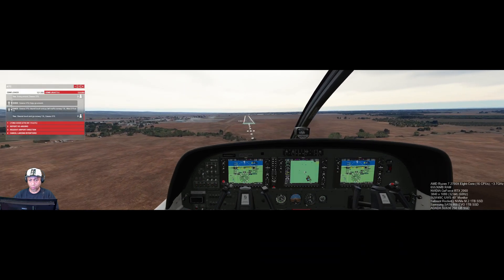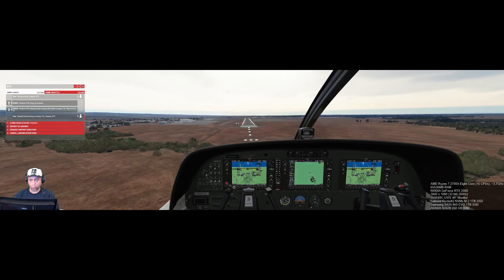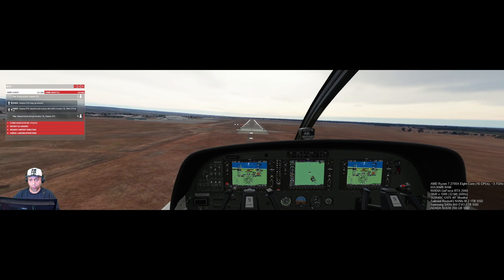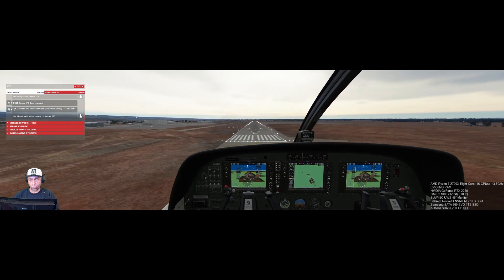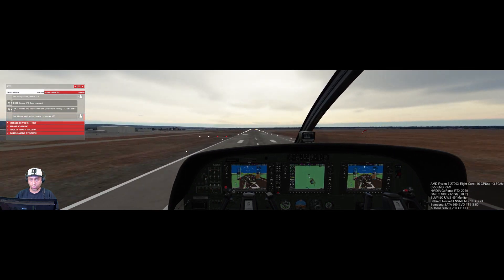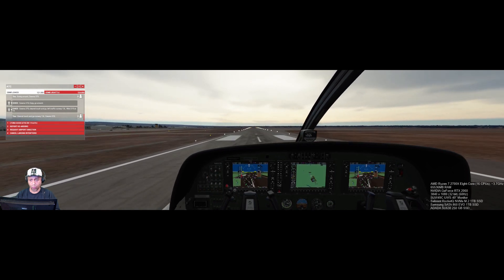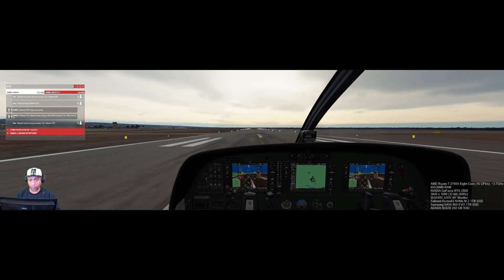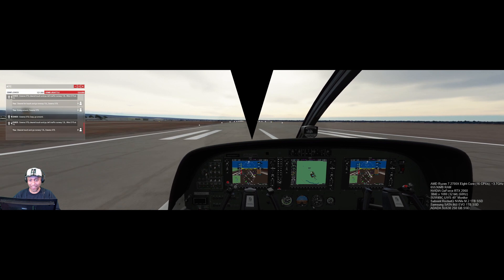MS Flight Simulator - One okay touch and go out of six, I have go to get better.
Mostly procedural stuff, learning how to use this thing.  Doing touch and gos in preparation for my Bravo due to arrive any day now, waiting for FedEx to update!